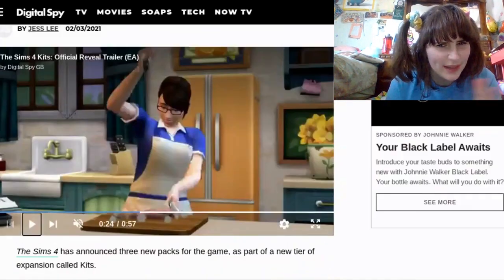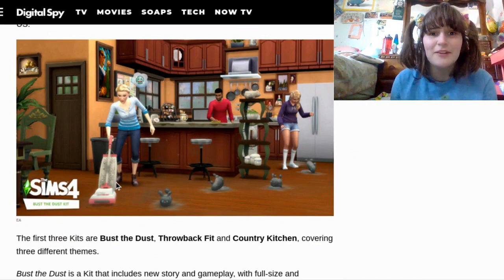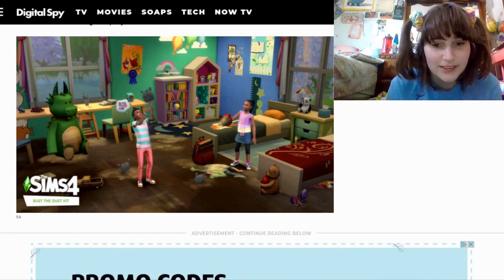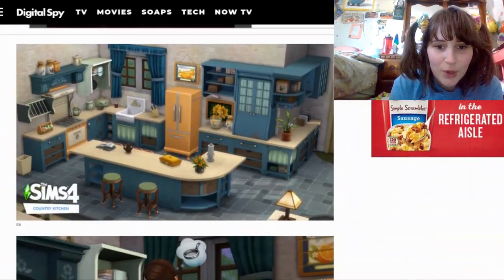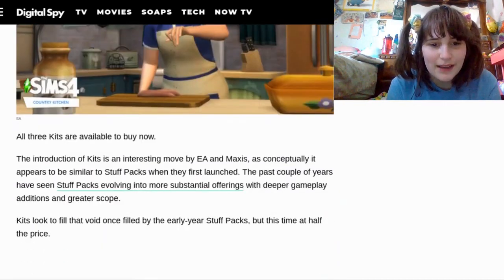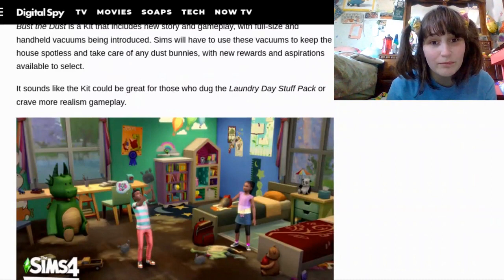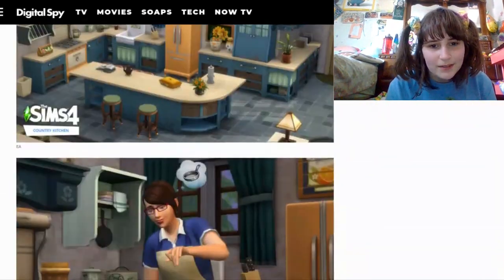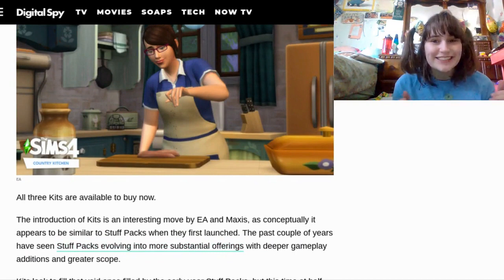Sims 4 KITS LOOK AWESOME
OMG i am so exsided to look at this stuff!
I wanna try to get them to night so I can make a video about them tomorrow!!!
Gallery name: Gracie9741